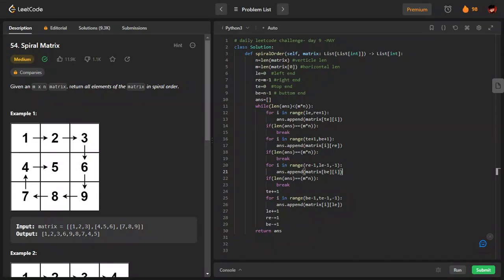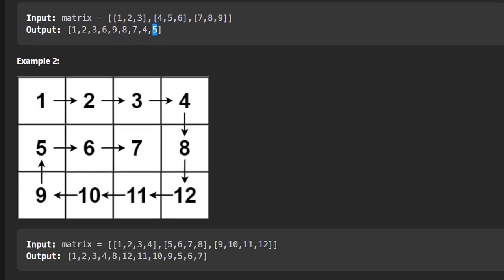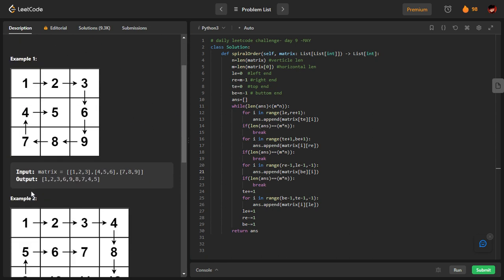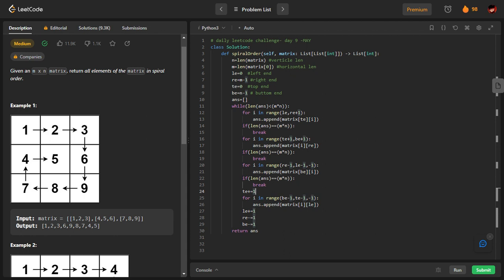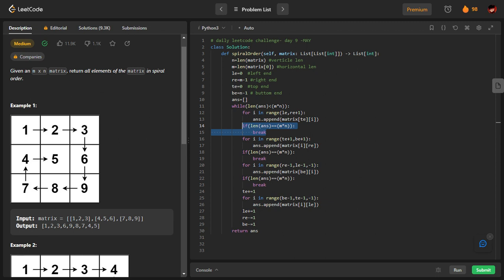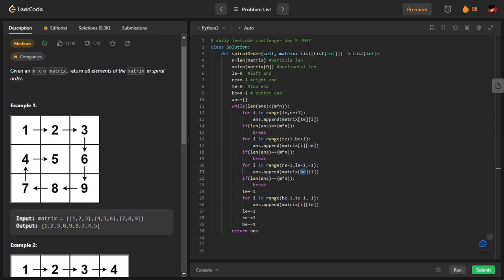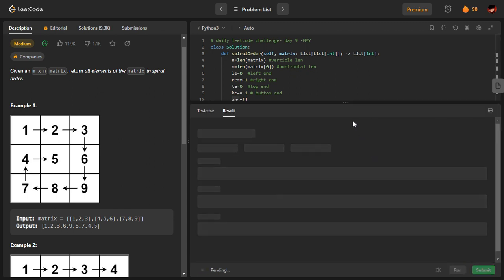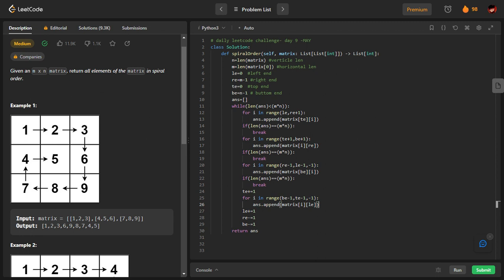Daily Leetcode Challenge | Day 9 | Spiral Matrix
Daily Leetcode Challenge- May 2023 Day 9  - Spiral Matrix

Leetcode question no: 54
difficulty: medium
Approach: simulation

leetcode solutions,
letcode python,
leetcode python,
Gaurav sen
Gate smashers
Placement guide
Placement guide
Projects development
Associate engineer
Bits Bitsgoa
Namaste Javascript Akshay Saini
Apna college
microsoft internship,
microsoft,software engineer